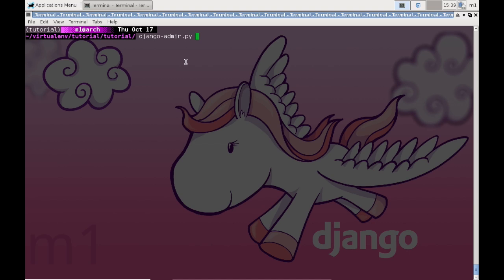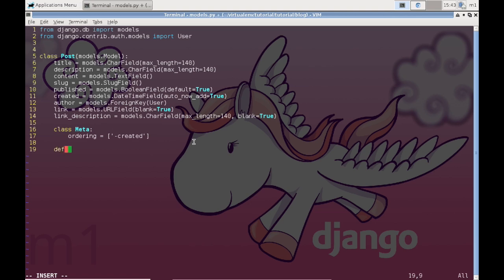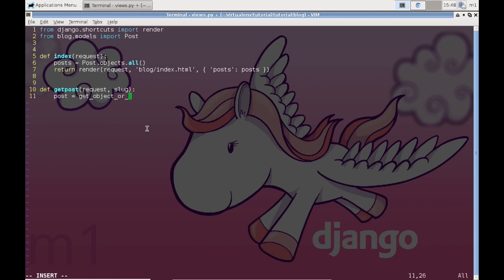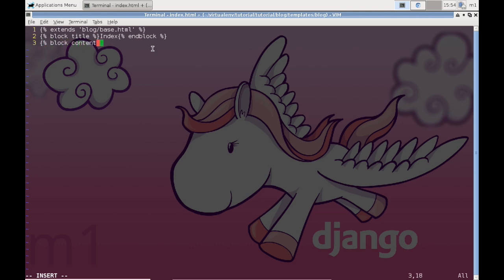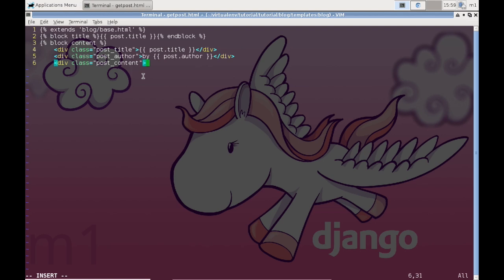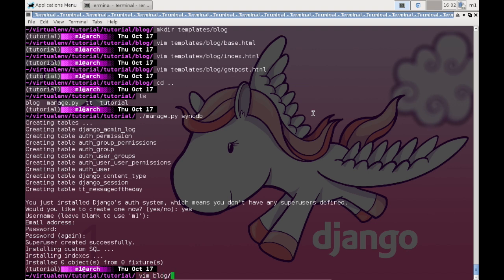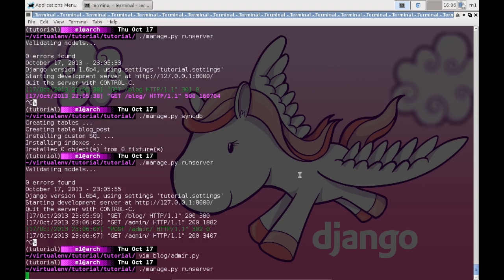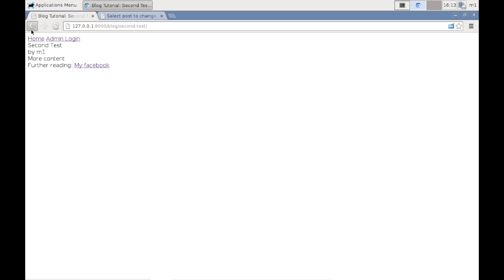How to build a blog with Django in 30 minutes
Part 1 on how to build a blog with Django

This is the first part of a series on how to build a blogging plattform with Python and Django.